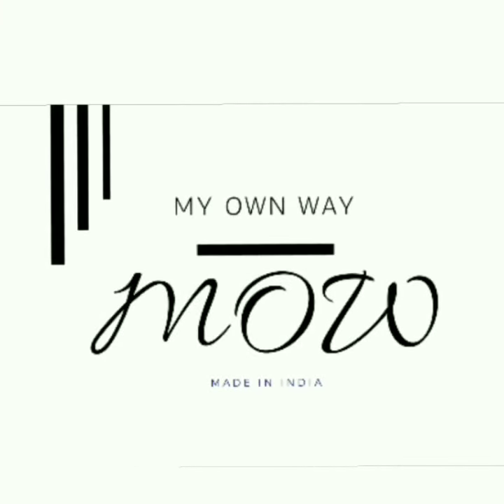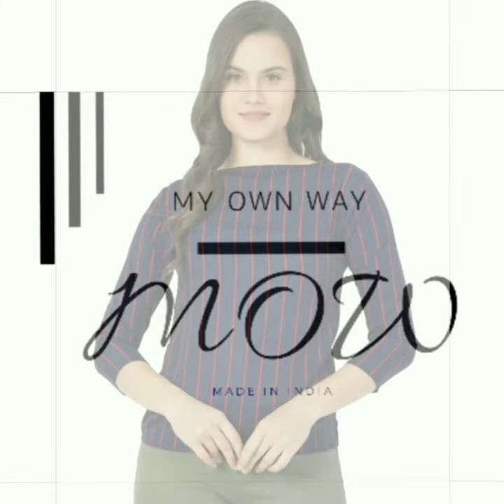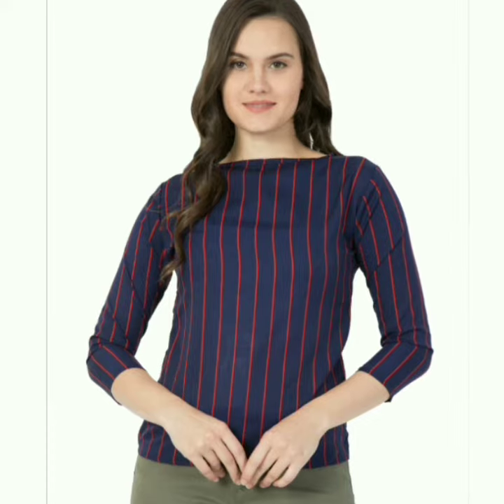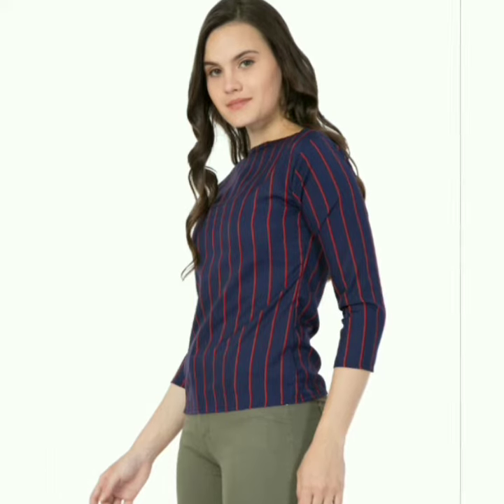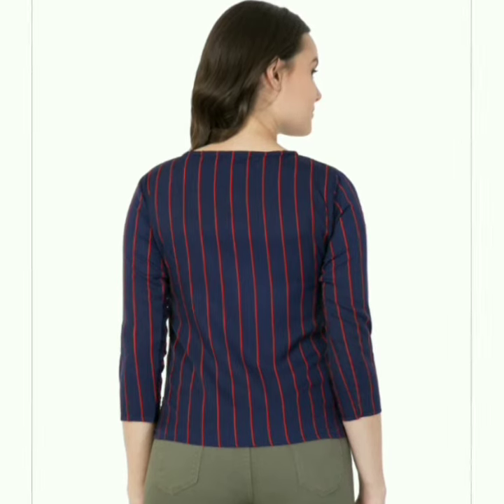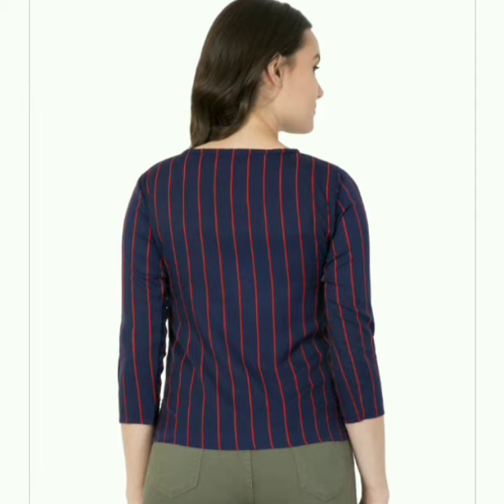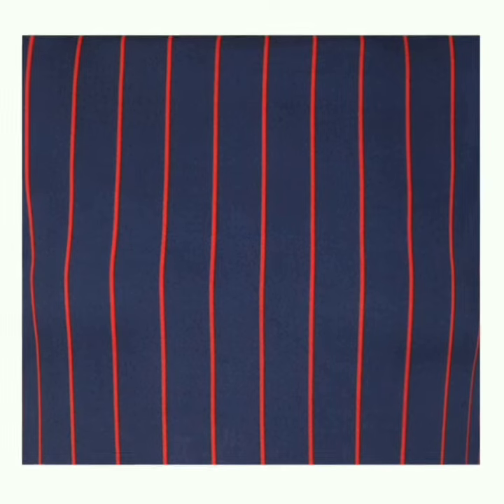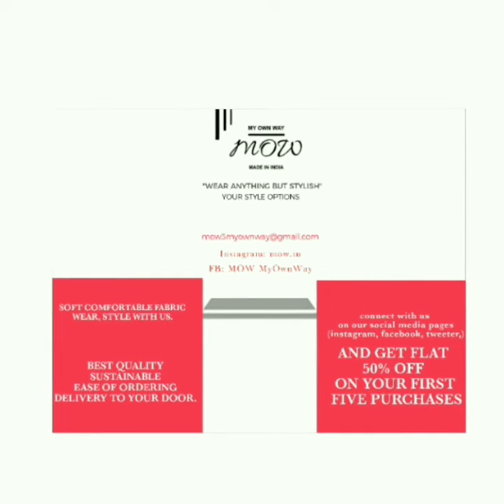MOW crepe top (Regular fit) at UNBEATABLE PRICE 🔥😲😍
Hey Friends 🙋 If you are new to my channel I am pleased to welcome you. Let me tell you that we deal in women's couture which gives you style options.

Specifications:

Fabric   : Polyester Crepe
Colour  : Attractive Royal Blue
Sizes     : S, M, L, XL

Size Chart & Length of the top:
Measurement For Size S : (In Inches)

Bust   : 36
Waist : 34
Length : 22.5

Measurement For Size M : (In Inches)

Bust   : 38
Waist : 36
Length : 22.5

Measurement For Size L : (In Inches)

Bust   : 40
Waist : 38
Length : 22.5

Measurement For Size XL : (In Inches)

Bust   : 42
Waist : 40
Length : 23.5

When to wear :

The top is great to wear in small functions and parties with suitable accessories. It can also be worn in collage, office as well as casually. This top is made of soft and light weight polyester crepe fabric which makes it more comfortable and best to wear in summers.

Do Share, Comment your queries people :)